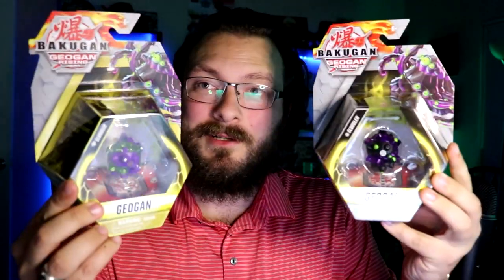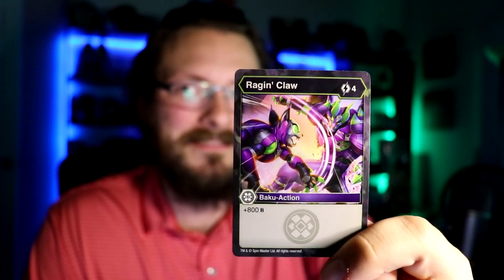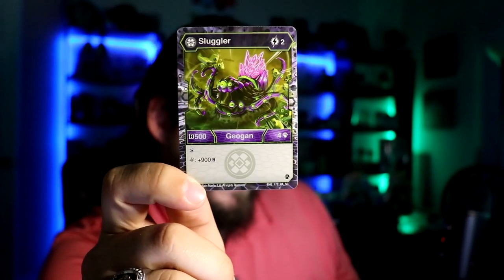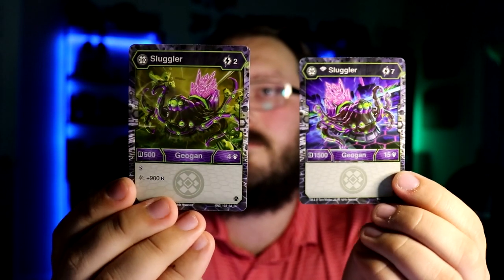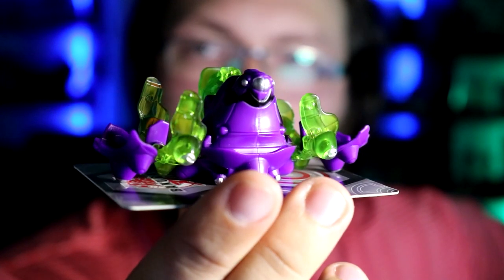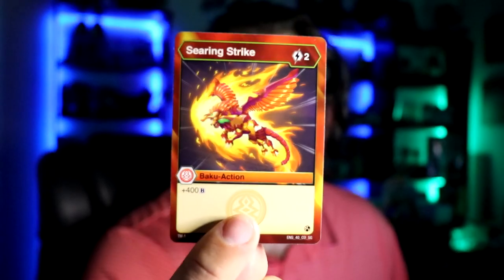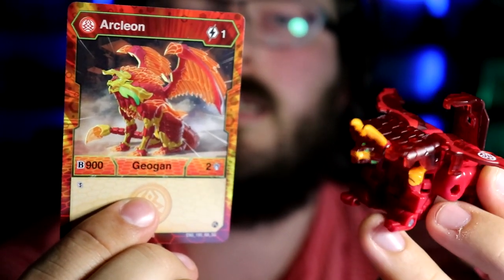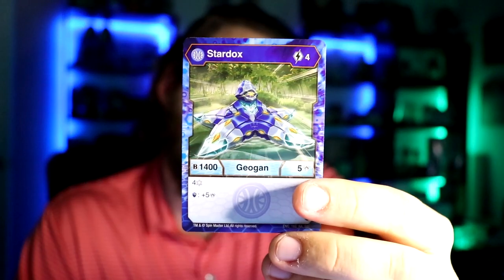Bakugan Geogan Rising: Diamon Sluggler Review and Comparison ft. Extra Geogan